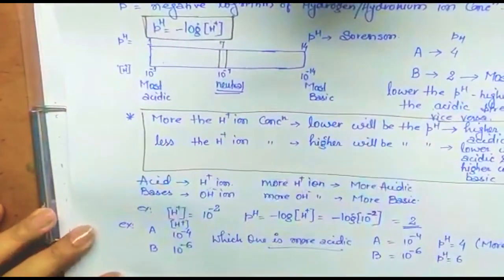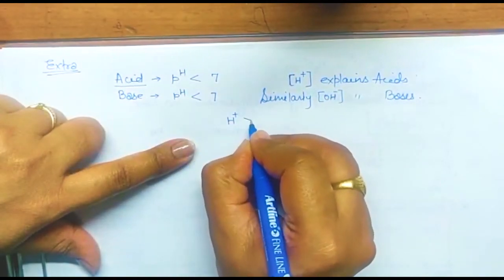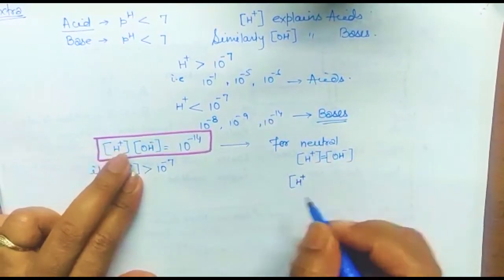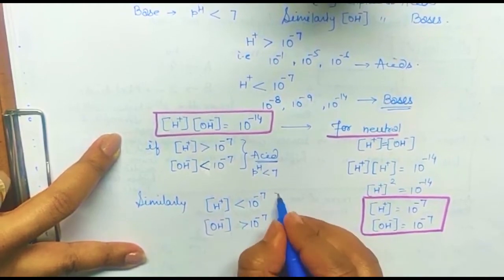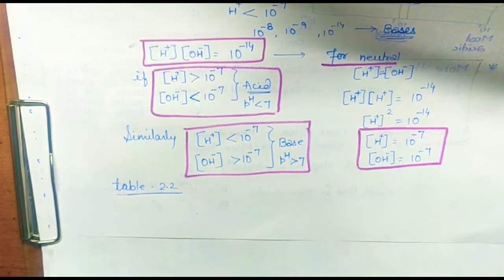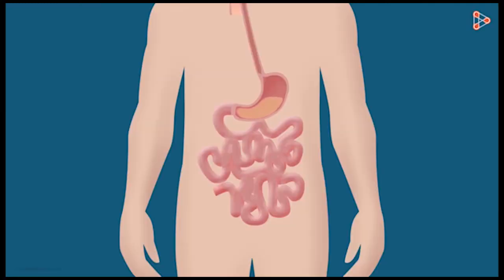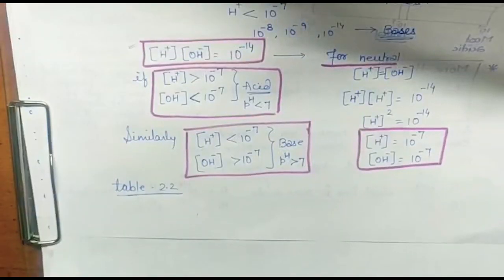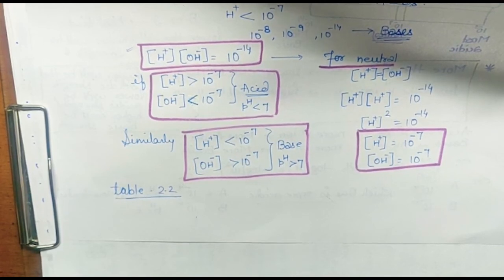[Acids, Bases & Salt #5] More on pH